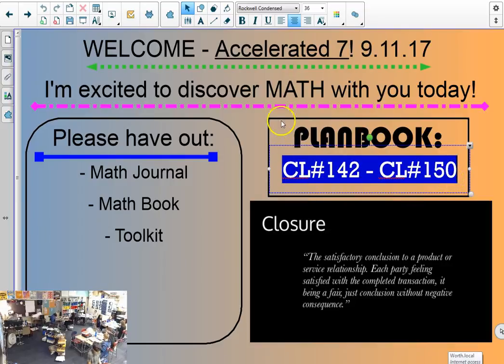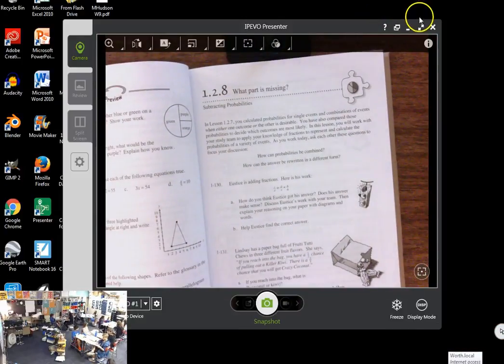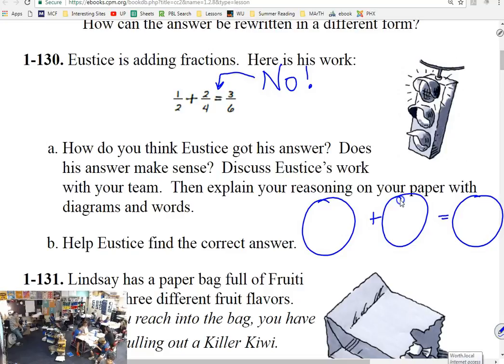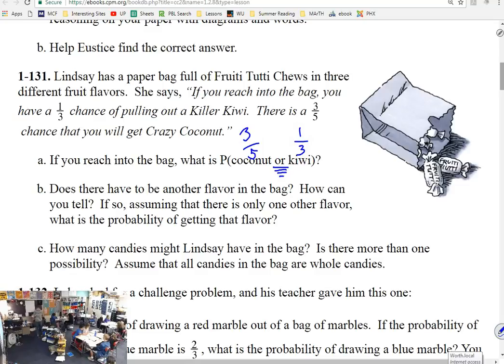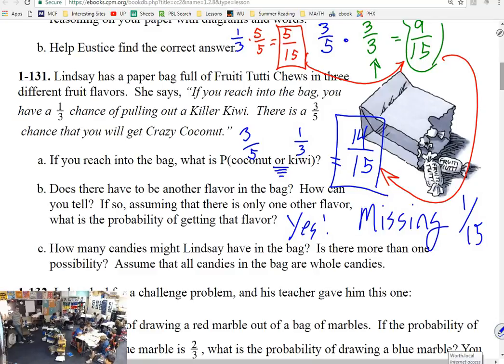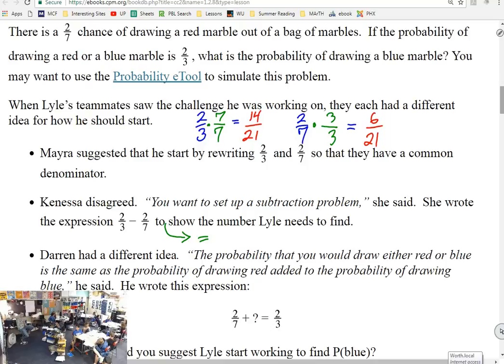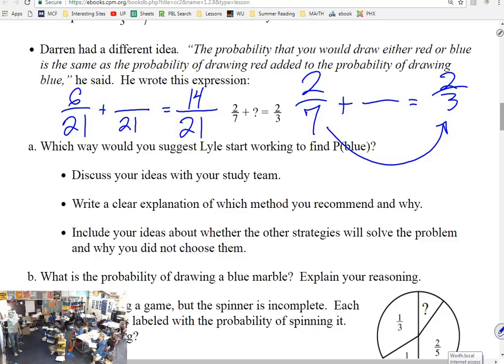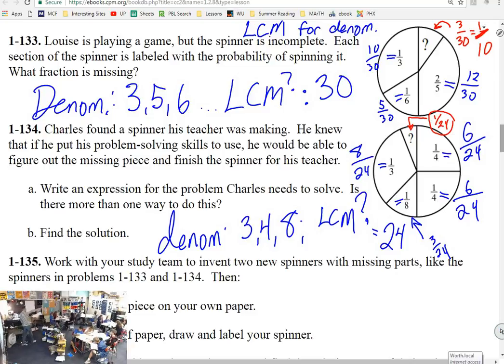9.11.17 - A7 - 1.2.8 - Subtraction with Probabilities